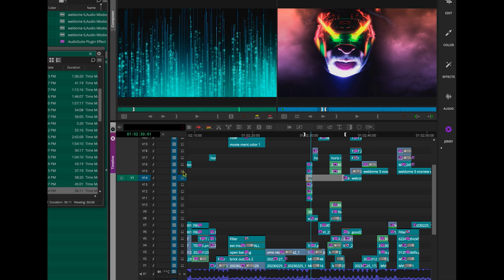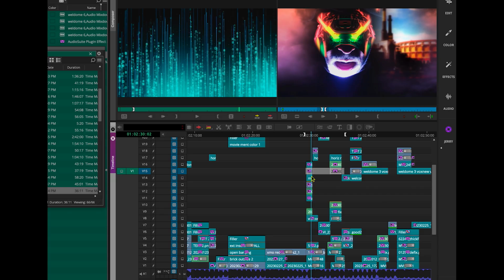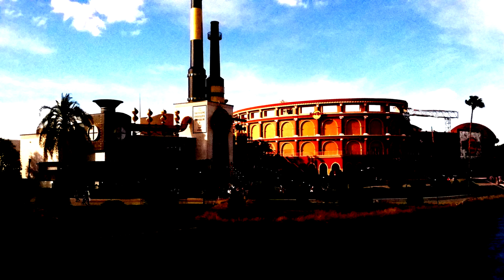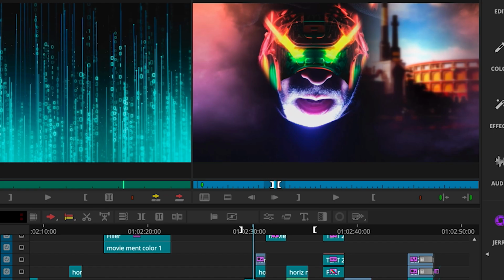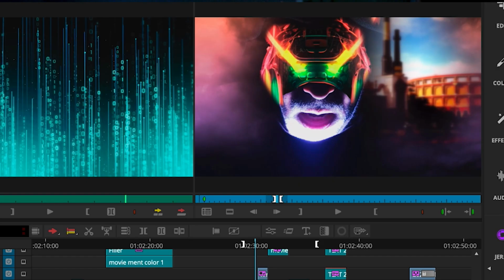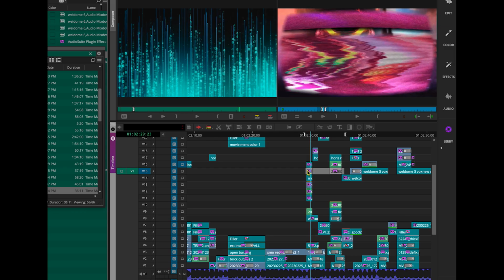JK presents: ep 106 part 7: Visual FX Breakdown: practicals!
We're Back! JK presents gives you unprecedented looks to the making of the welcome to the machine music video.
Here is the link to the original music video